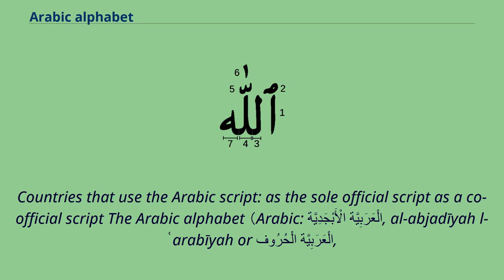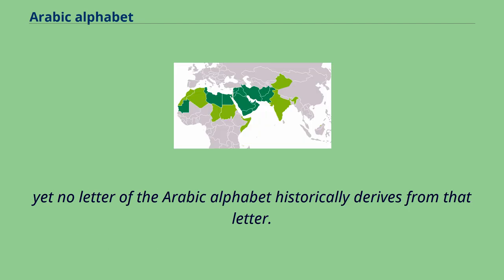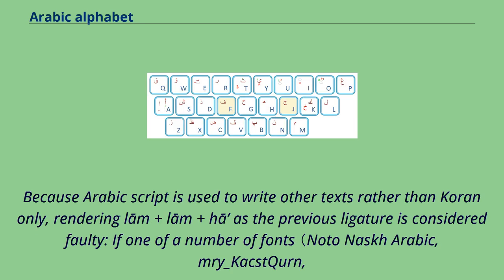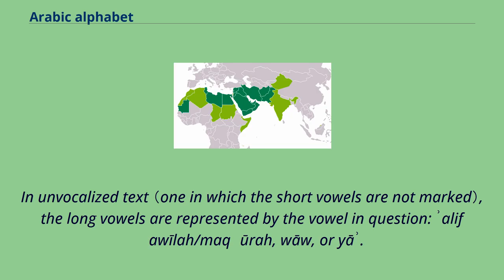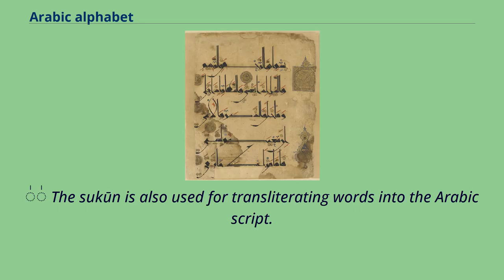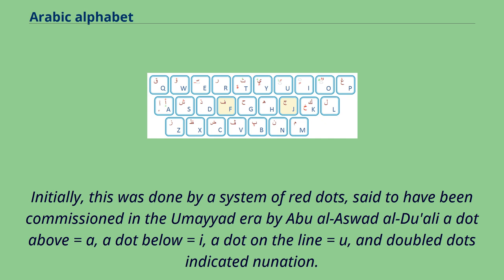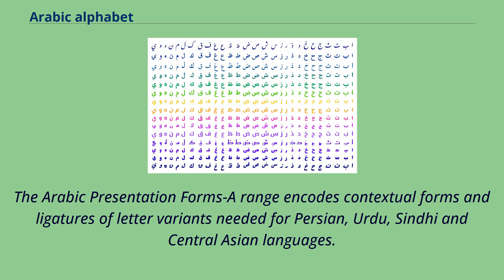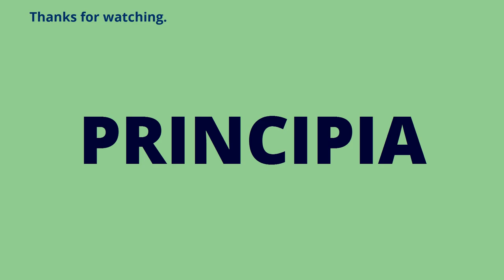Arabic alphabet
Countries that use the Arabic script: as the sole official script as a co-official script The Arabic alphabet （Arabic: الْأَبْجَدِيَّة الْعَرَبِيَّة‎, al-abjadīyah l-ʿarabīyah or الْحُرُوف الْعَرَبِيَّة,
al-ḥurūf l-ʿarabīyah, IPA: [ʔalʔabd͡ʒadijja lʕarabijja]）, or Arabic abjad, is the Arabic script as it is codified for writing Arabic.
It is written from right to left in a cursive style and includes 28 letters.
Most letters have contextual letterforms.
The Arabic alphabet is considered an abjad, meaning it only uses consonants, but it is now considered an "impure abjad".
As with other impure abjads, such as the Hebrew alphabet, scribes later devised means of indicating vowel sounds by separate vowel diacritics.
The Arabic alphabet is the third most used writing system in the world, after the Latin alphabet and Chinese characters.
It is the most common script to write for the Arabic language, and it is also the most common script used to write for some other languages with large numbers of Muslim speakers such as Persian and Urdu,
and it is one of the variant scripts used to write in other languages such as Punjabi, Malay, and Sundanese.
All of these languages added some letters to represent phonemes absent from Arabic, but present in the aforementioned languages.
It is also used as the base to write the Uighur Arabic alphabet, which uses many of the same letters as the Arabic alphabet, but differs in the fact that the Uighur Arabic alphabet added mandatory vowel letters,
as opposed to vowel diacritics that are usually optional and/or omitted.
The basic Arabic alphabet contains 28 letters.
Adaptations of the Arabic script for other languages added and removed some letters, as for Persian, Ottoman Turkish, Central Kurdish, Urdu, Sindhi, Malay, Pashto, Arwi and Arabi Malayalam, all of which have additional letters as shown below.
There are no dist...